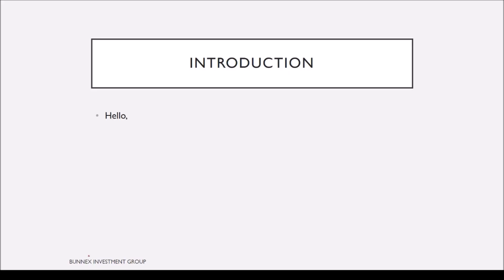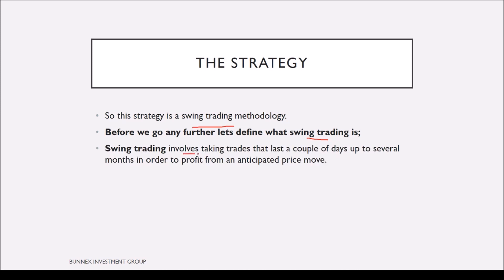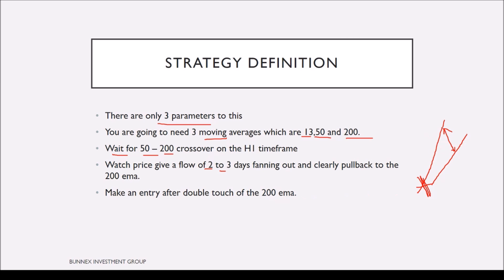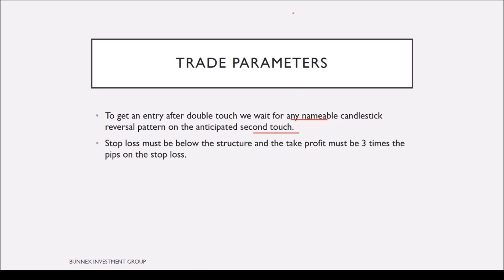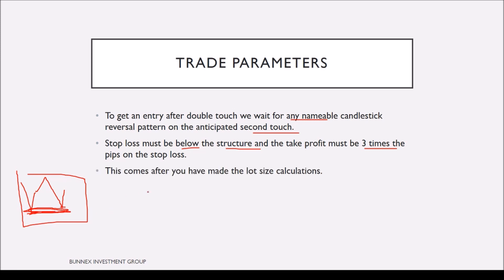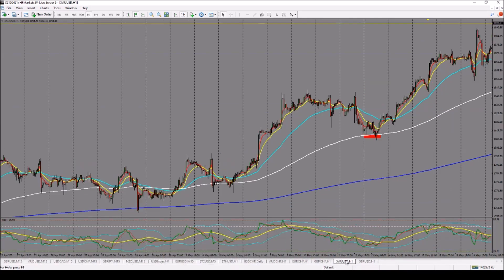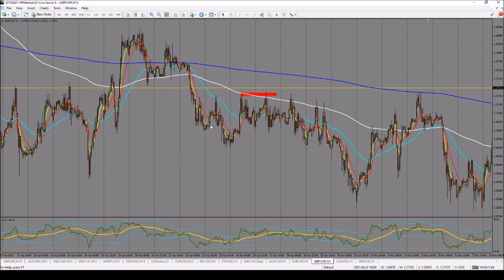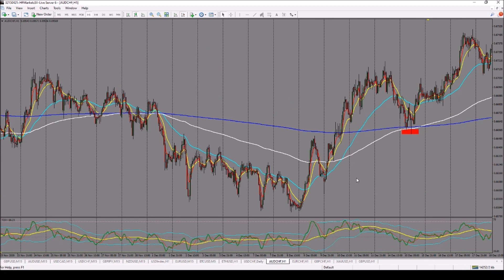Catch 1000 PIPS with this Proven H1 Timeframe FOREX Swing Trading Strategy | Simple and easy trades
In this video we will talk about a simple forex trading strategy. It is a simple H1 timeframe swing trading strategy that can actually earn you a lot of pips each and every month.